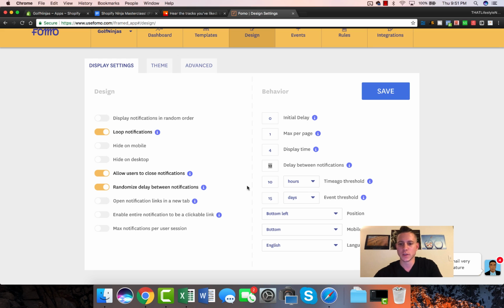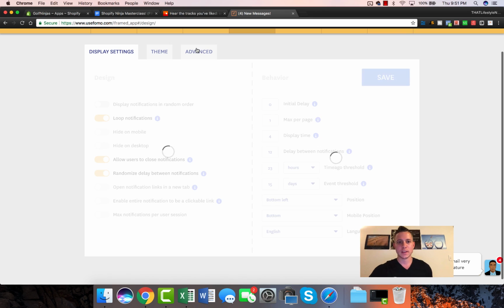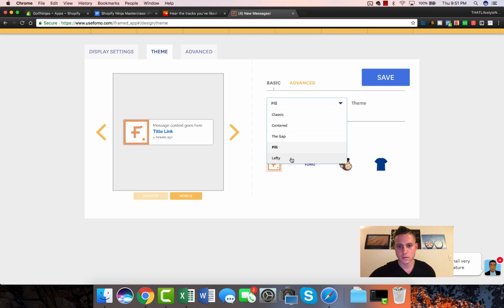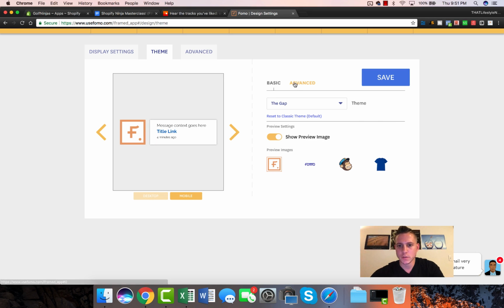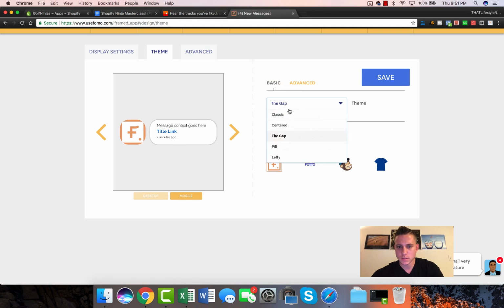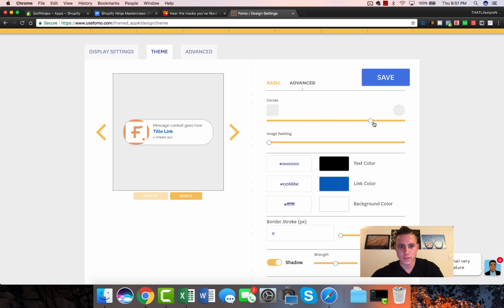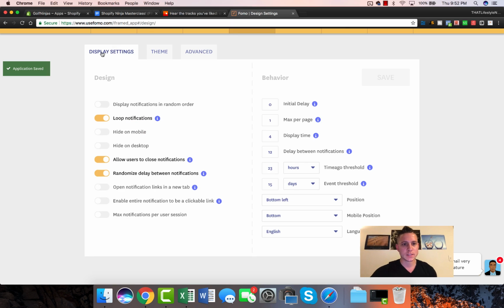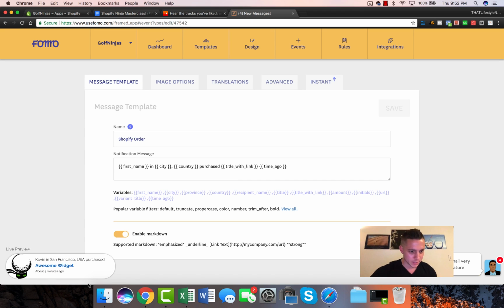10 HOW TO USE FOMO TO INCREASE ON PAGE CONVERSIONS